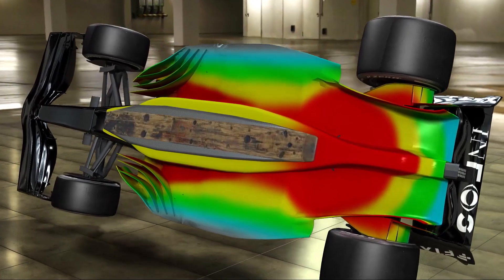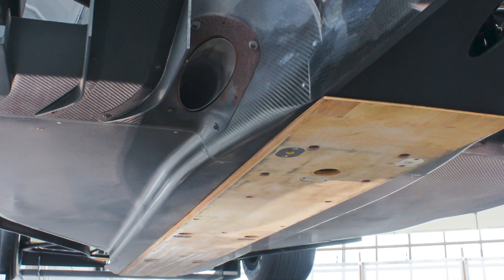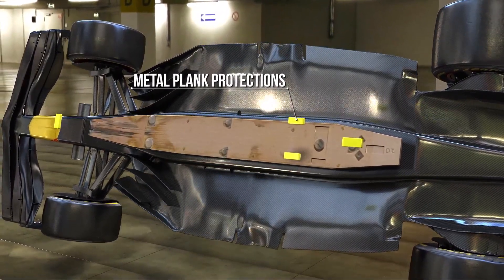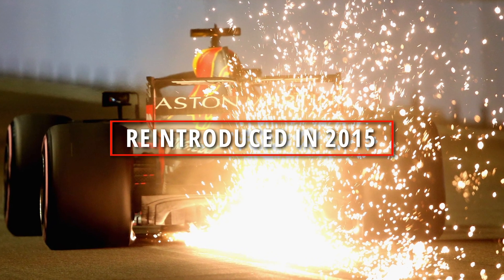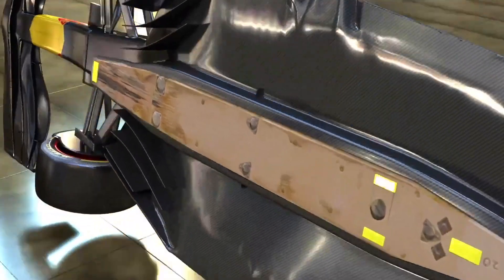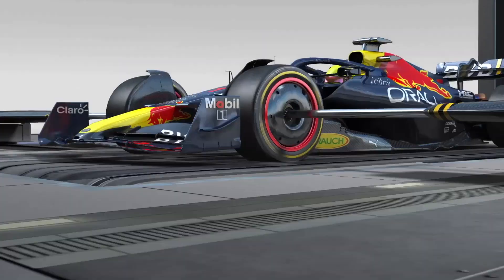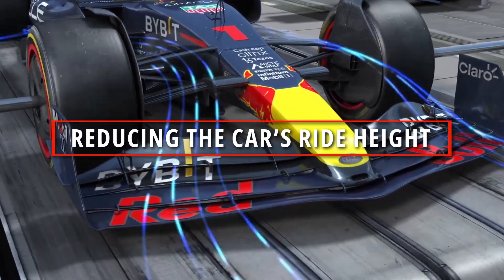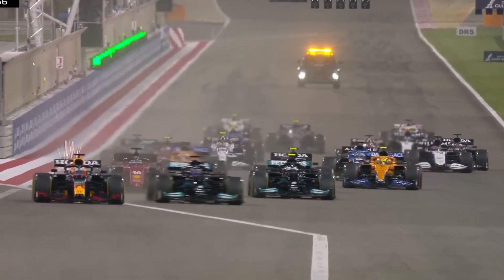What Makes F1 Cars Spark?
Are you ready for the ultimate formula one mystery? The sparks flying from those high-speed
race cars have long captivated fans, but have you ever stopped to wonder...why do they happen?
The answer may surprise you. Get ready to dive into the science behind the sparks and discover
the true reason for this dazzling display. Buckle up, it going to be a thrilling ride!